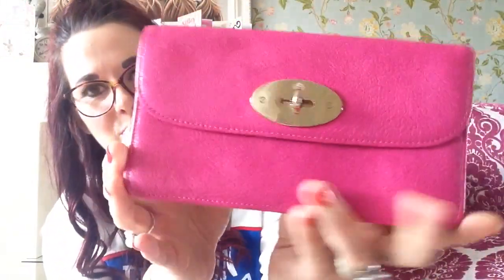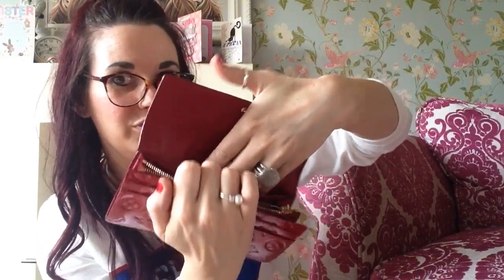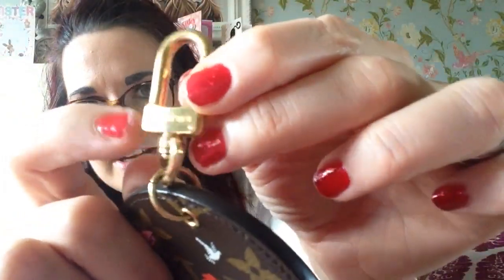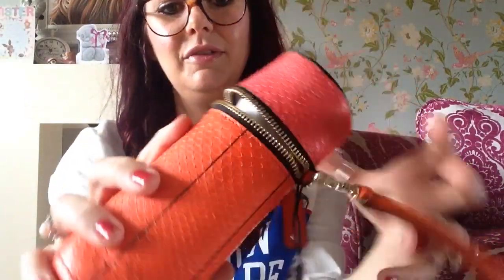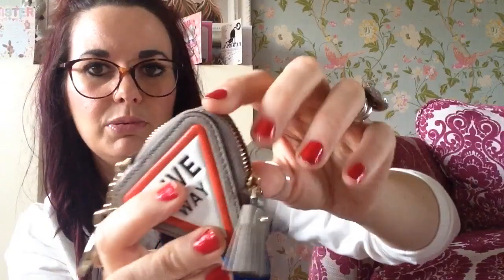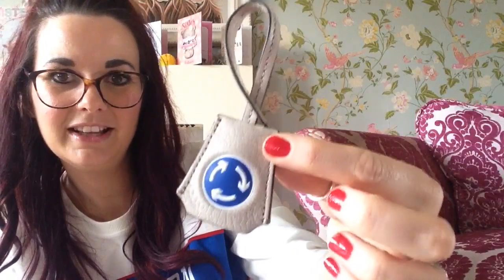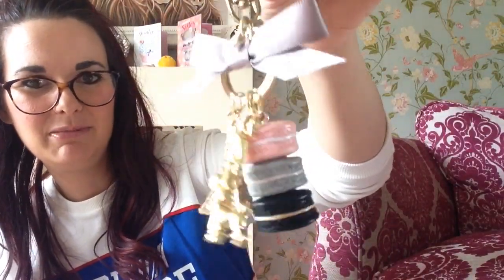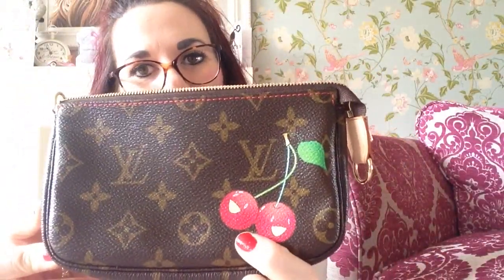My leather goods collection mulberry ,mcm Louis Vuitton,anya hindmarch purses pouches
This is the anya hindmarch cat walk look out for my bags 💼